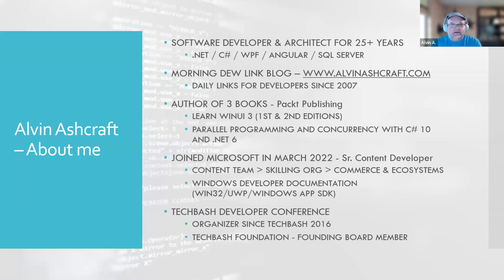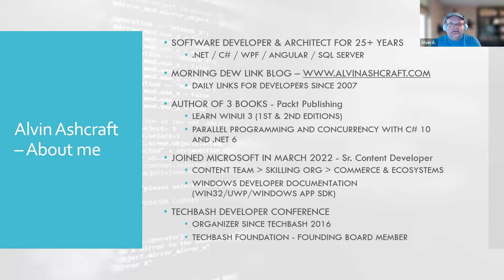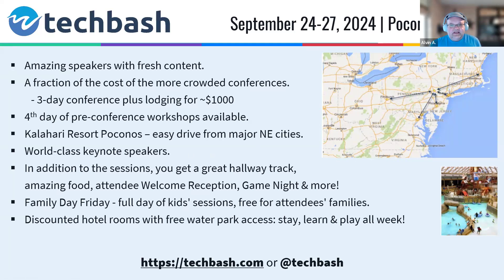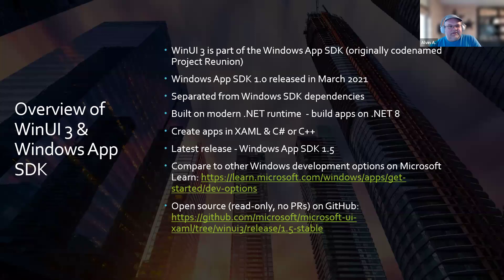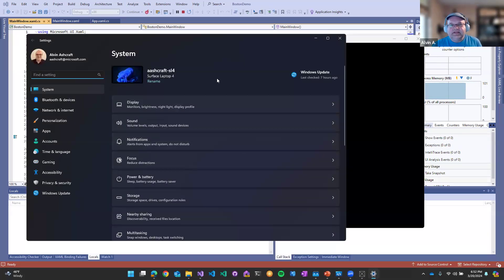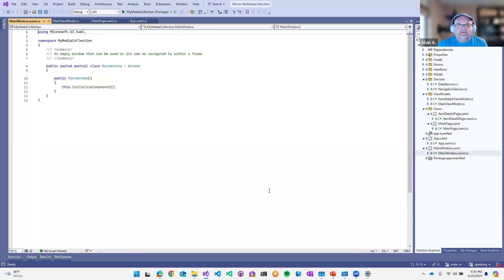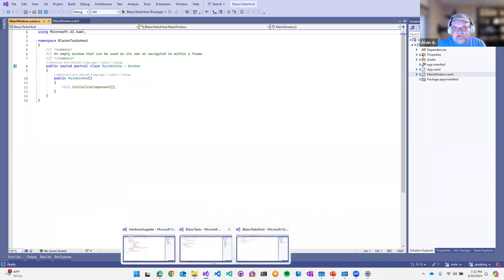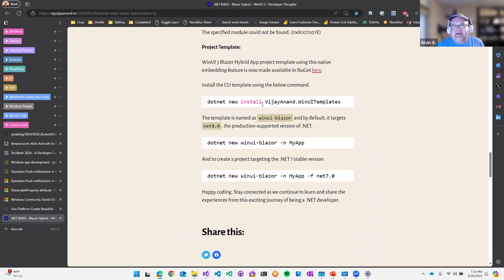BNAG Alvin Ashcraft Get Started Building Windows Apps w WinUI 3 SDK 03-20-2024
Get Started Building Windows Apps w WinUI 3 / SDK by Alvin Ashcraft
presented to the
Boston .NET Architecture Group on March 20, 2024